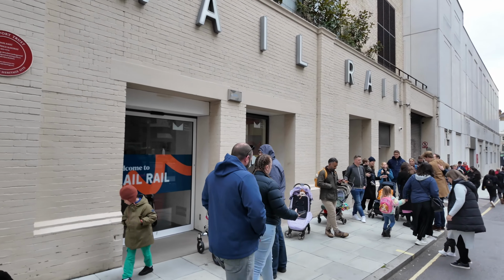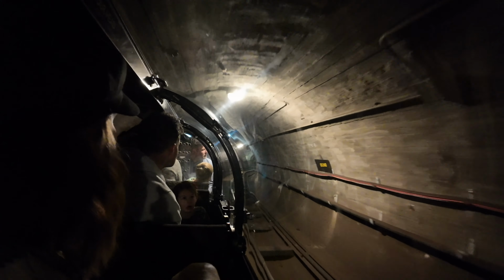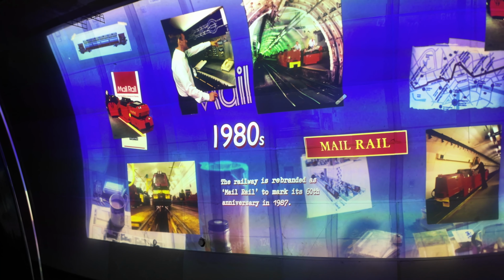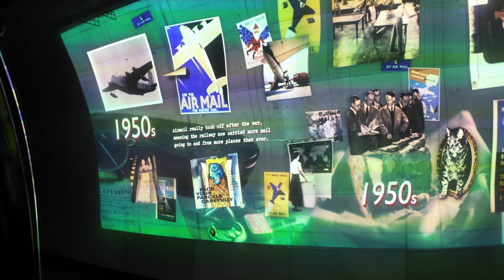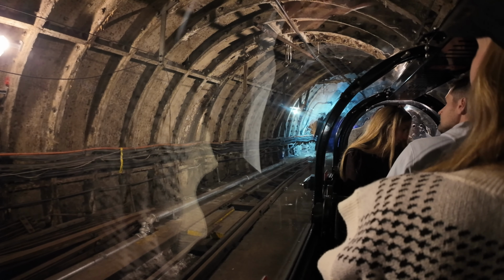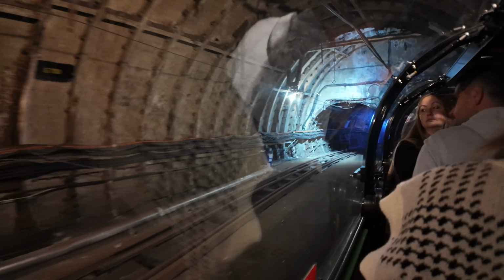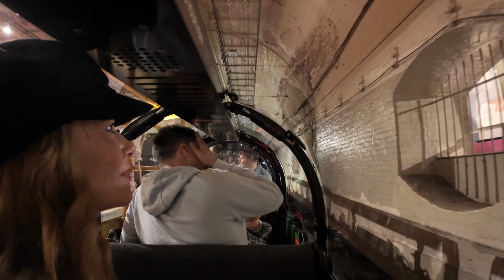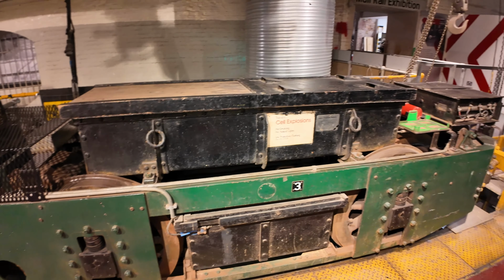Experience London's Hidden Mail Rail | Full POV Train Ride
The London Post Office Railway, also known as Mail Rail, was a 6.5-mile underground railway designed to transport mail between sorting offices in London. Opened in 1927, it was a pioneering driverless system inspired by the Chicago Tunnel Company and operated for 76 years before closing in 2003 due to high operating costs. The railway, built at a depth of 70 feet, featured unique engineering, including custom-gauge tracks and electric locomotives, which enabled it to efficiently carry millions of letters daily. In 2017, part of the railway was reopened as a museum, allowing visitors to experience its history through a 15-minute train ride and interactive exhibits. The museum has become a popular attraction, celebrating the innovative history of London's postal system.

video chapters
00:00 - Que
00:28 - On the train
02:59 - Projection One
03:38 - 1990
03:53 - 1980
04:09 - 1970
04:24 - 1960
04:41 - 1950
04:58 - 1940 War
05:49 - To the next stop
07:50 - Train Grave Yard
08:12 - Darkness
09:58 - Projection Two - Mail Story’s
13:04 - Train to next location
16:18 - Train ride end
17:00 - Train Exit
17:19 - Review

USEFUL LINKS
🛒Dinklife Merchandise